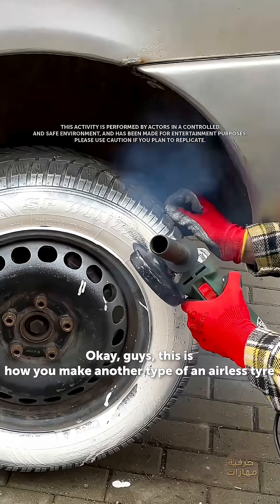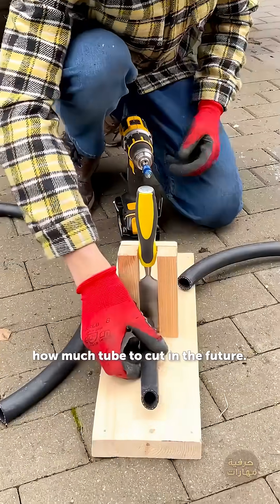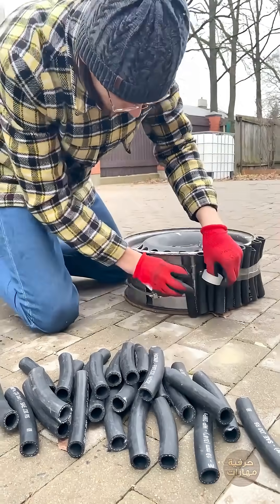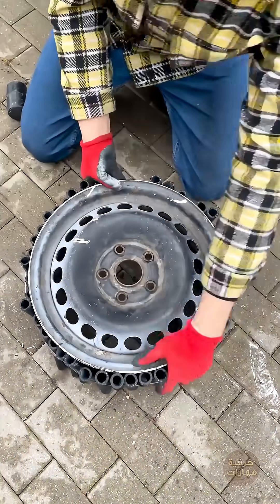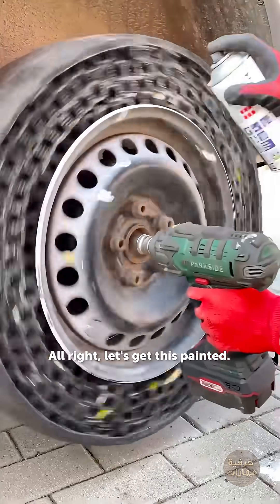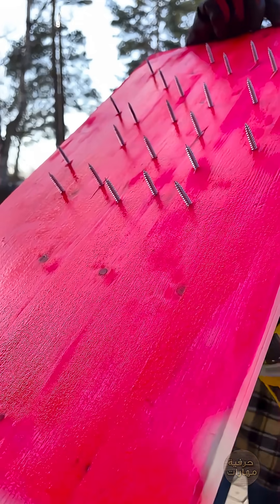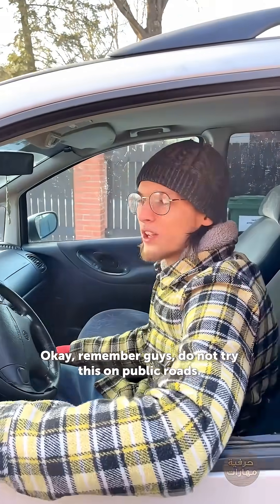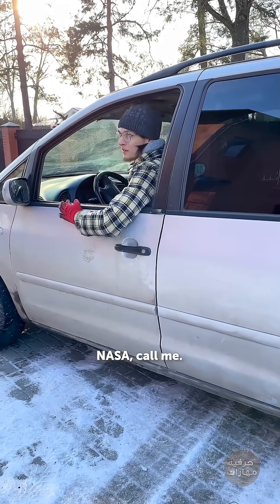درس حول الإطارات الخالية من الهواء: لن تعاني من ثقب مرة أخرى! 🚗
دليل الإطارات غير الهوائية: لن تتعرض للثقب مرة أخرى! 🚗
محتوى هذا الفيديو لأغراض ترفيهية بحتة. لا نقدم أي ضمانات حول الشمولية والسلامة والموثوقية. جميع الإجراءات المتخذة بشأن المعلومات الواردة في هذا الفيديو هي على مسؤوليتك الخاصة، ولن نتحمل مسؤولية أي أضرار أو خسائر.حسن التقدير والرعاية والحذر تقع جميعها على عاتق المشاهد، وننصح دوماً بوجود شخص بالغ يتولى الإشراف والرعاية في حال أراد تقليد ما ورد في الفيديو.

قد يحتوي الفيديو التالي على أنشطة تؤدى على يد ممثلين متمرسين في بيئة مضبوطة وخاضعة للرقابة؛ يرجى توخي الحذر والانتباه واتخاذ القرارات الصائبة إن كنت تنوي التقليد.

جميع المنتجات وأسماء الشركات الظاهرة في الفيديو هي علامات تجارية ™️ أو علامات تجارية مسجلة ®️ لأصحابها. واستخدامها لا يعني الانتماء إليهم أو القبول من طرفهم.